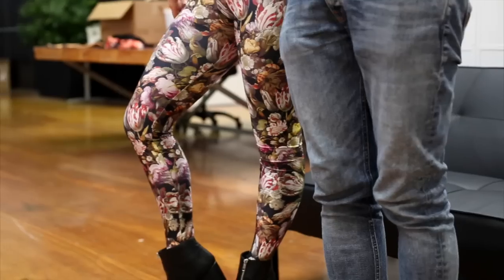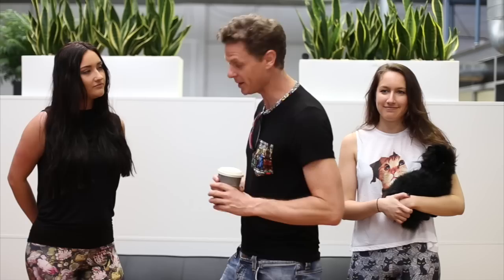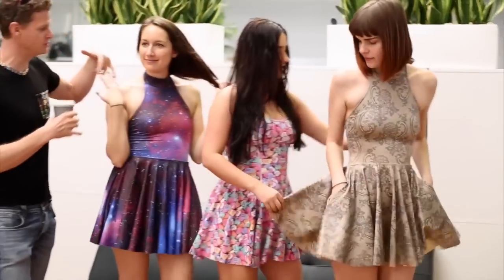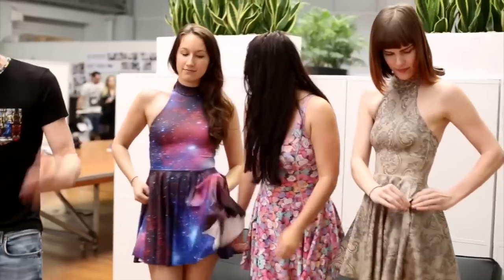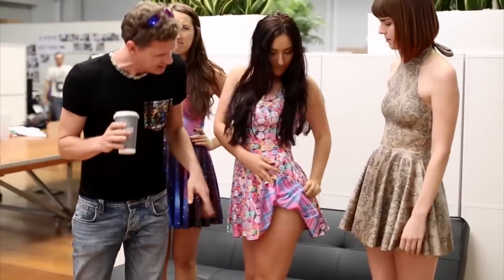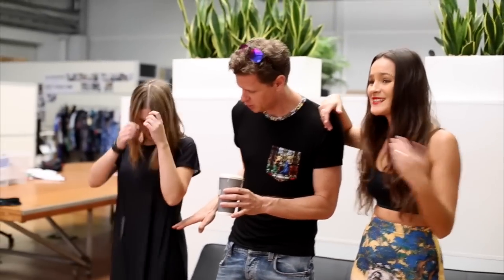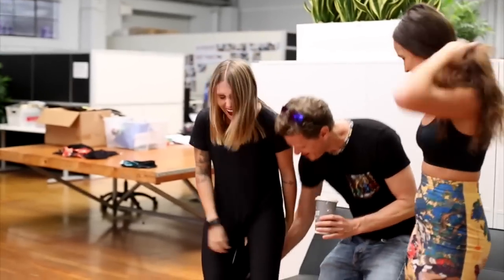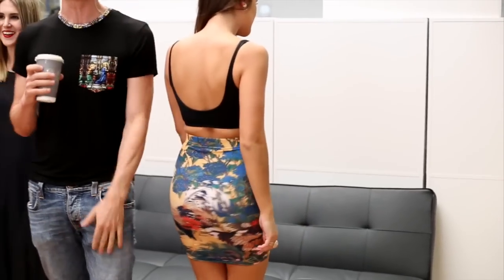PODCAST: June Week 1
Meow. Meow meow meow meow. Meow! Meow meow. Prrrrrrrrrr. Meow.

Meow!